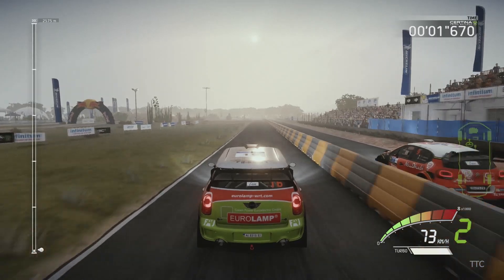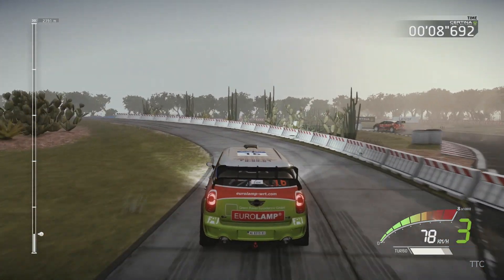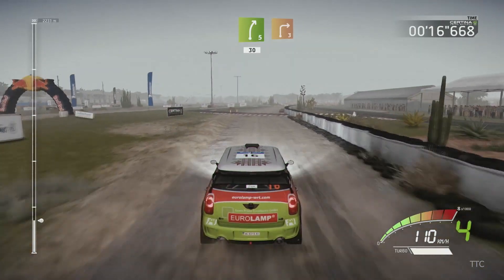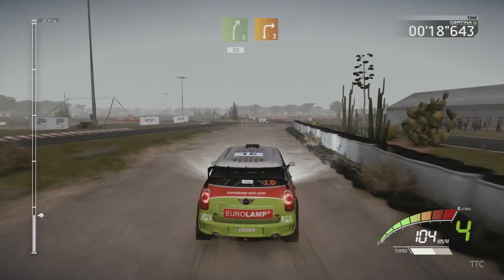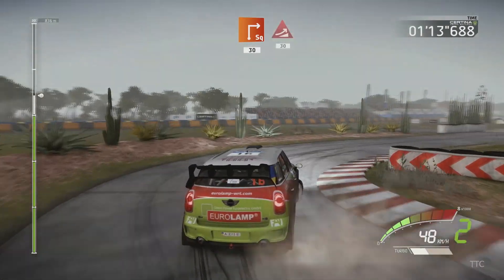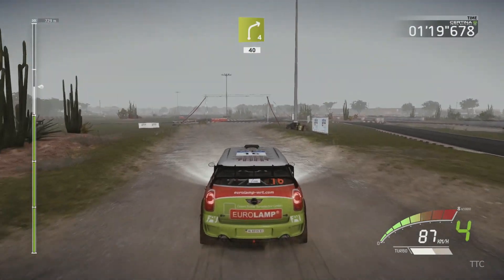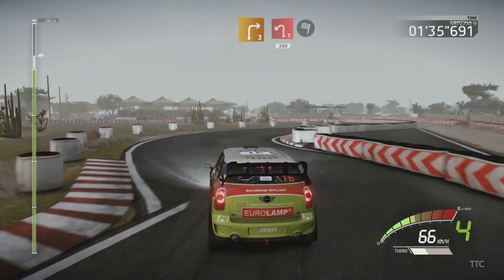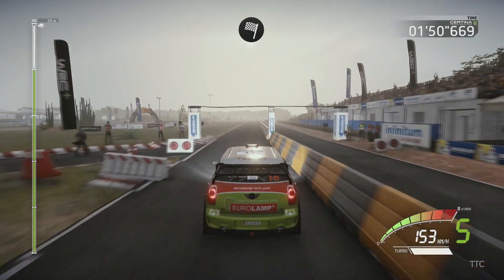Autodromo de Leon | Dawn Cloudy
WRC 7 Gameplay